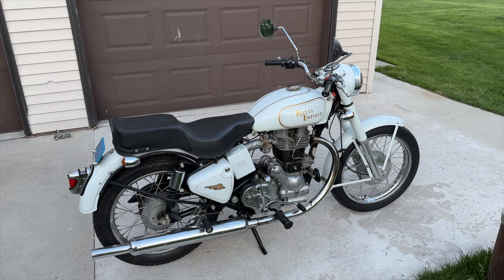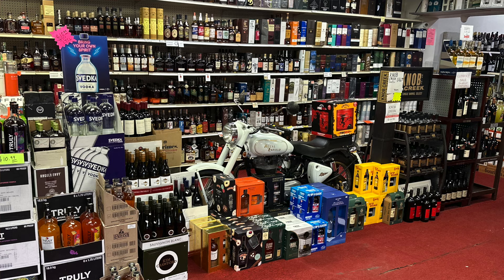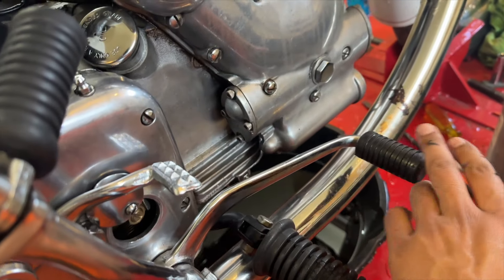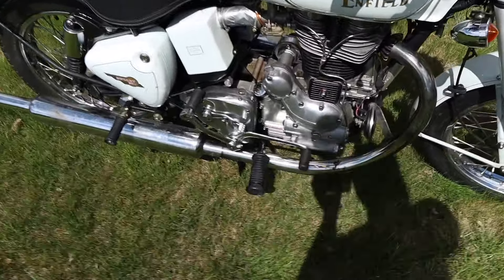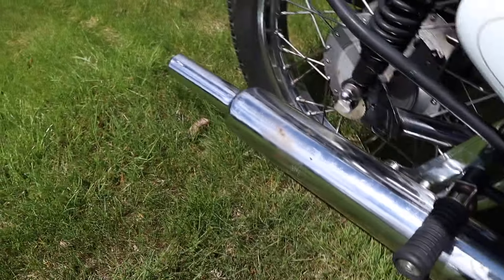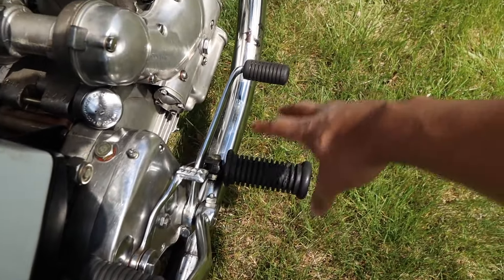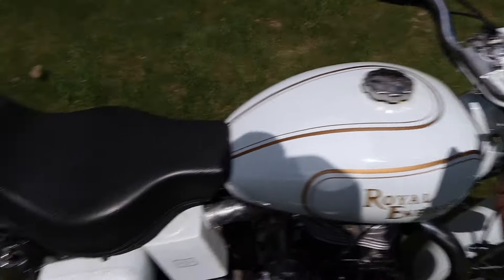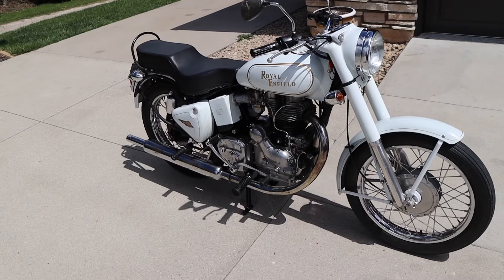“Restoring” My Royal Enfield Bullet After Sitting For 5 Years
Feels good to ride this bike after a long time. Need to adjust a few things but then she is all ready for some light riding this year.

Socials: Linktree.com/navsgarage